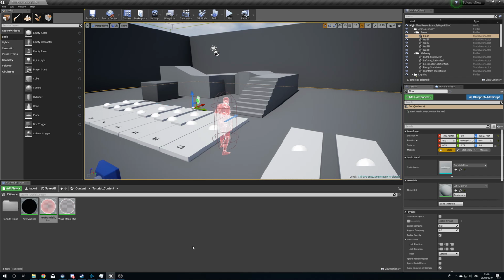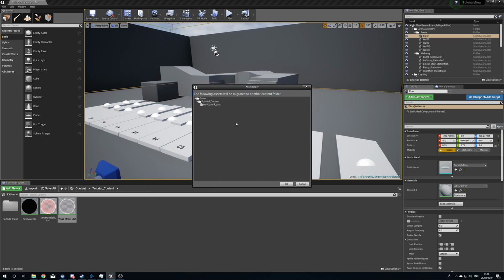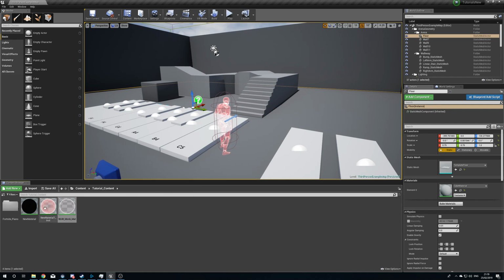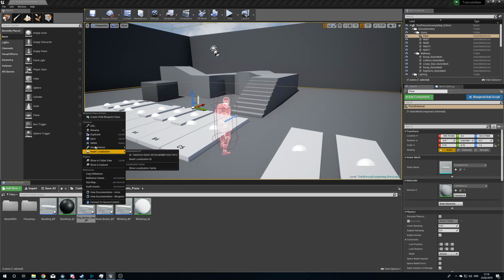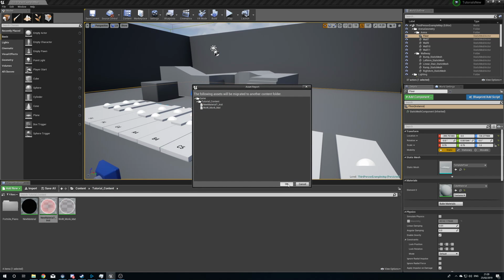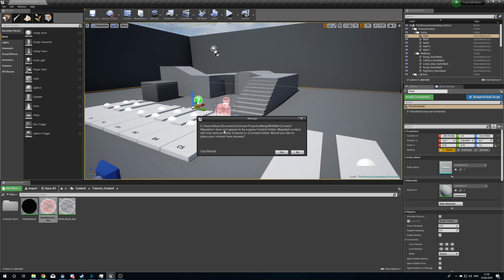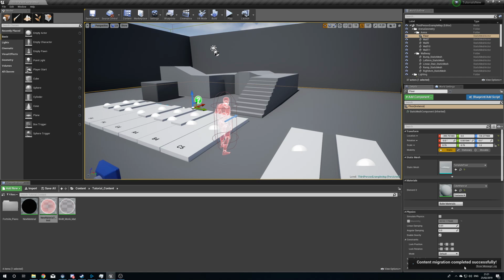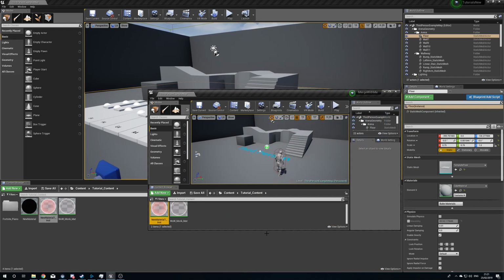UE4 - Tutorial - Migrate Assets (Request)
How to migrate/merge projects together!

Huge thanks to my Patrons:

Dhiego Lúcio
Guillaume Guérillot
Mark Drew
TheCoolWolf